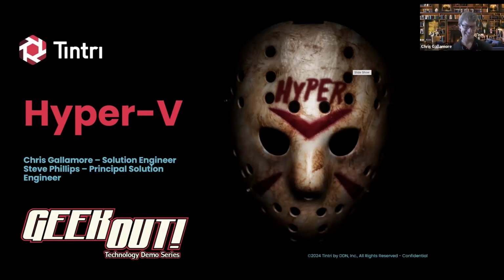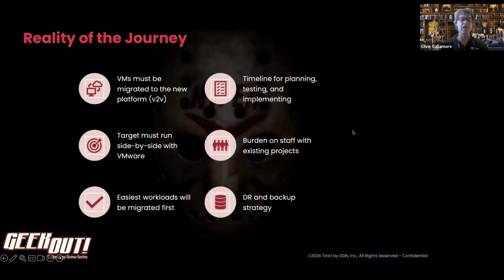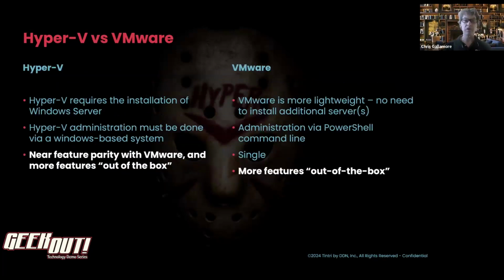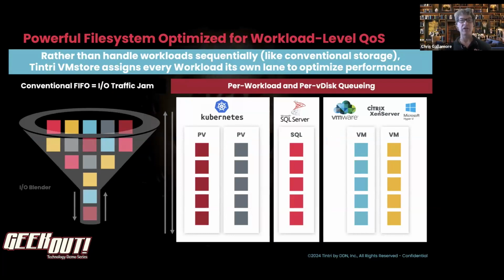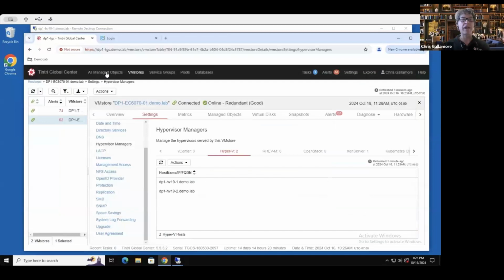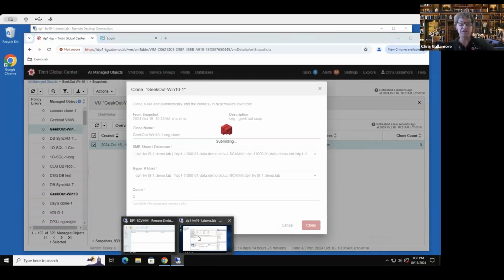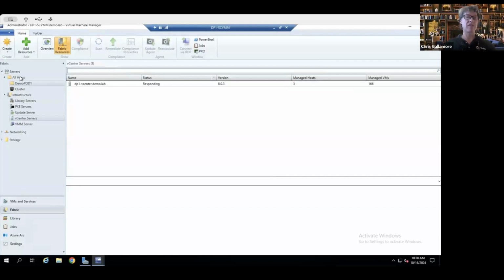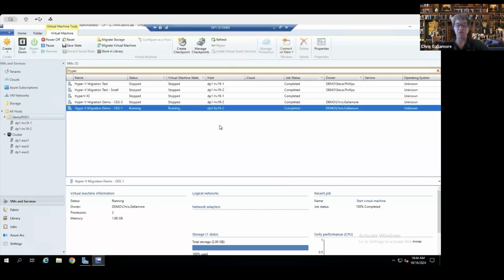Tintri Geek Out Wednesday the 16th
Welcome to Camp Tintri’s Geek Out demo! Plenty of fresh mountain air, sunshine glistening across Hyper-V Lake, and the sweet sounds of “Tin-tin-tin… Tri-tri-tri…” rustling through the bushes. At least we hope that’s what’s rustling in the bushes…

Join us for our Geek Out! Technology Demo Series – Wednesday the 16th! Den Leader Chris Gallamore will take campers down to Hyper-V Lake for adventures and activities to help your organization avoid horrors in the data center!

- Enhance your visibility across storage, host, network, and hypervisor to avoid running into any killer issues in your data center!
- Be the last one standing as Tintri technology boosts your performance with sub-millisecond latencies and fully utilized capacity to curb VM sprawl!
- Slash through your storage footprint with a 6x reduction in size with a 60x management reduction!

With Tintri technology for Hyper-V, your organization’s data will be poised to outlast the competition and live to tell the tale. (Until the sequel, at least).